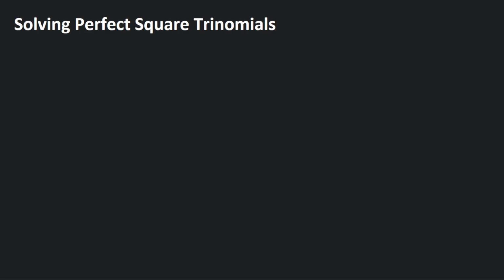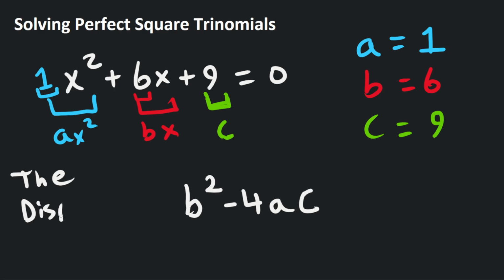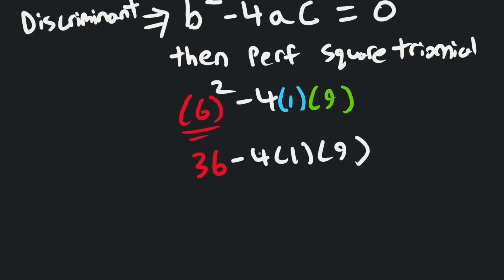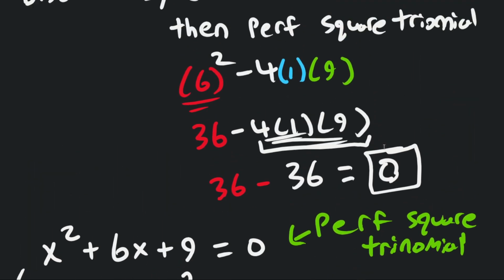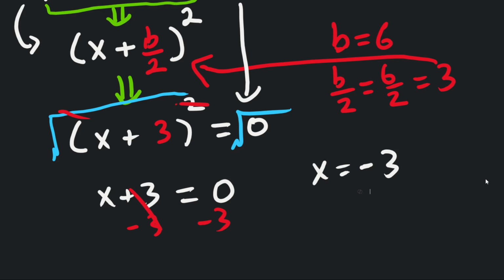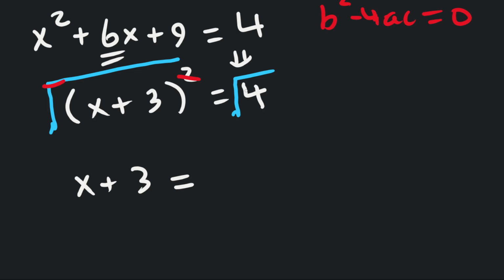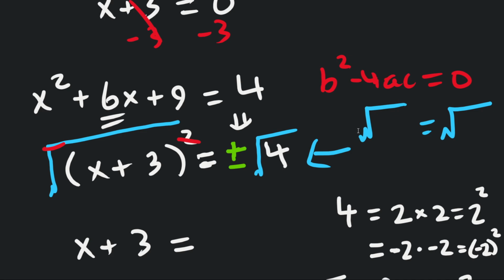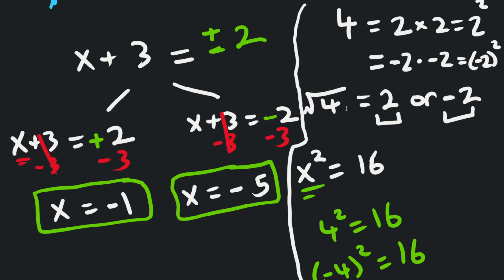Solving Perfect Square Trinomial Equations | Algebra Explained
This video shows how to solve perfect square trinomial equations by recognizing if the equation is a perfect square trinomial, it can be factored as a binomial squared - then easily solved for x.

We test if a trinomial is a perfect square by looking at the discriminant.